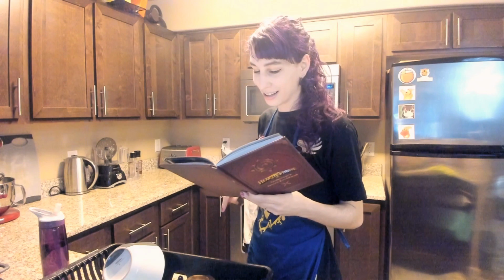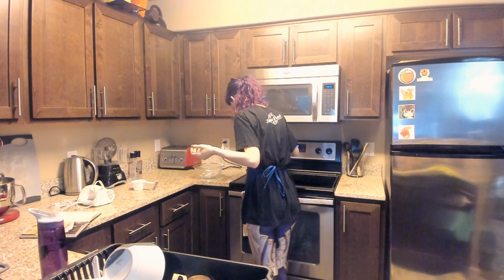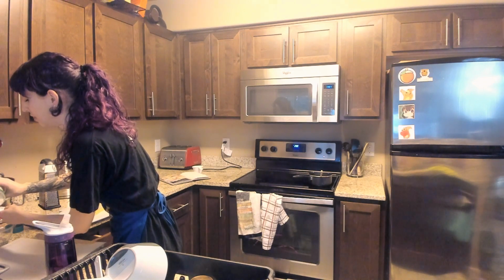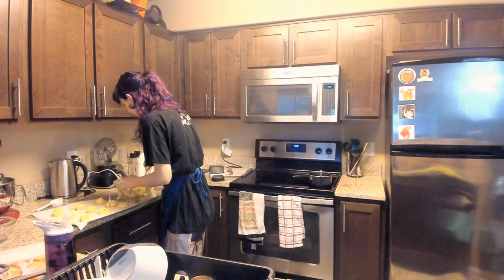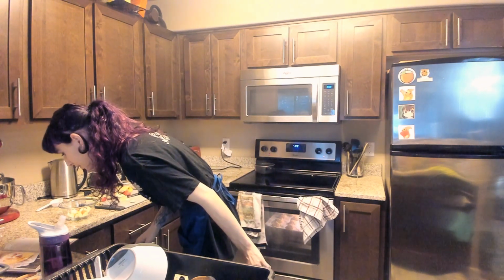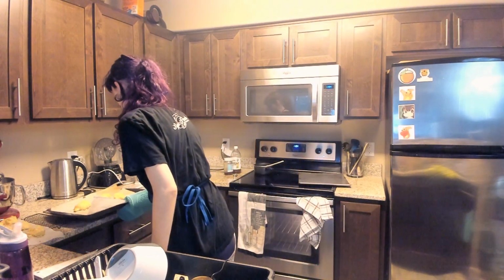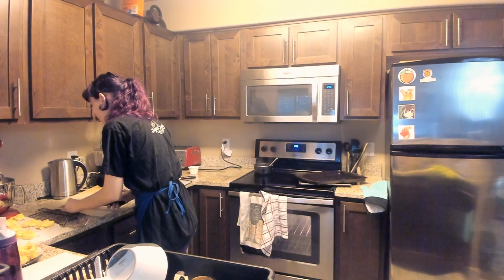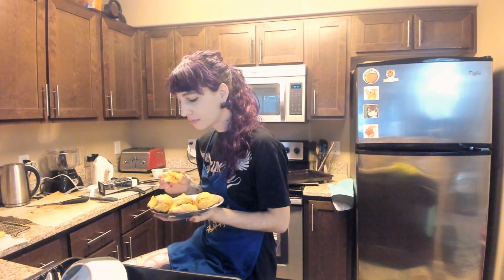Mysterious Chef's Autumn Savories from the Hearthstone Cookbook - January 11 Baking Stream Vod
Mysterious Chef's Autumn Savories from the Hearthstone cookbook on the January Baking Stream! Thanks for hanging out with me while I tried to manage the Mysterious Chef's Autumn Savories from the Hearthstone cookbook! The recipe turned out splendidly and you should absolutely get a copy of the Hearthstone Cookbook (link below) and try it yourself. Next stream is Sat, Jan 20th at 11AM Pacific.

Waleed and Taha didn't pay me to unbox/try out their knife, but I also didn't pay them for the knife so my feedback on it isn't guaranteed to be 100% neutral. I haven't tested it out yet but if you're all about it you can get 10% off the $30 list price directly on their , the coupon code if needed is HAZEL999. You can check out the knife on Amazon

All products featured on the above Amazon shop are things I have purchased (at full price lol) that you may have seen in my videos and streams.  Shopping through that link directly supports me!